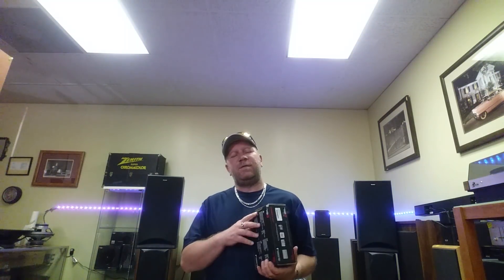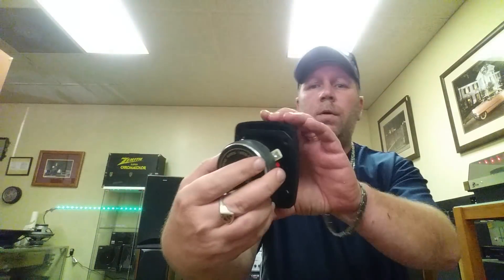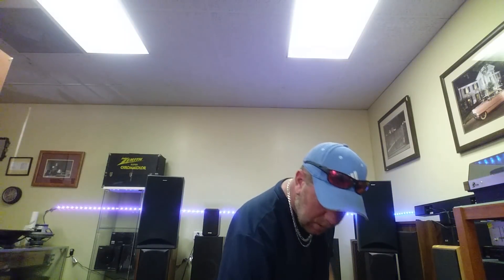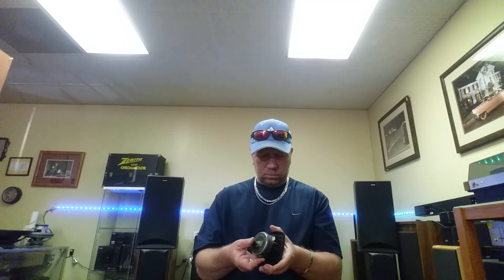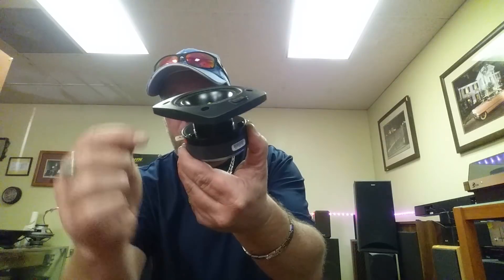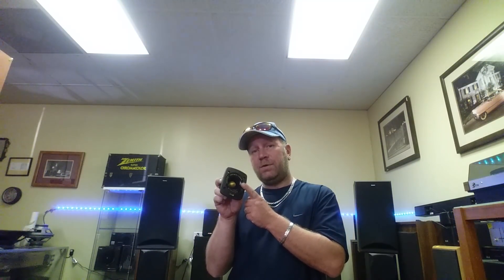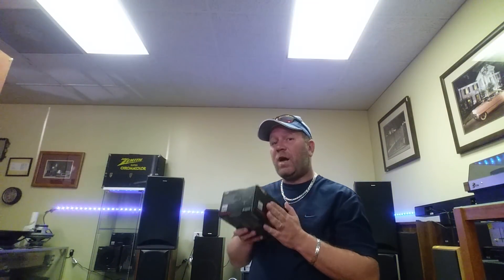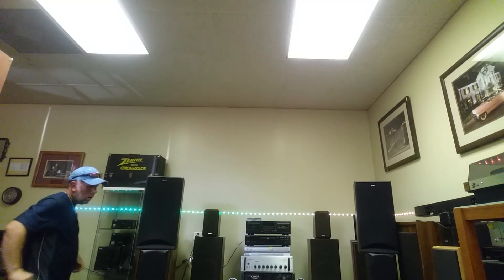The NEW Stroker Pro tweeters! and a feature dealers don't want you to know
These new Stroker pro tweeters are awesome.
Ohh and there is one very important feature about them being revealed in the video, this is one feature most other dealers don't want you to know about.